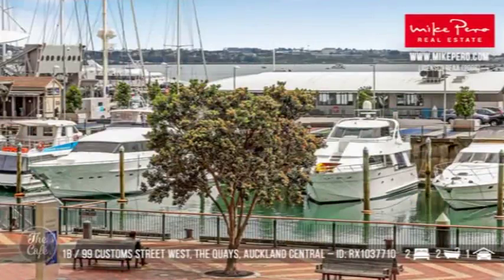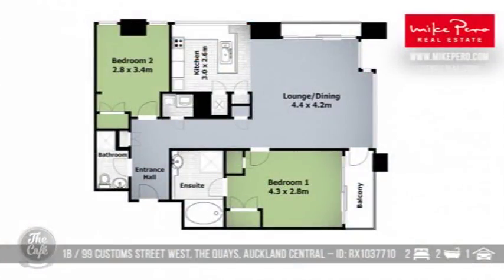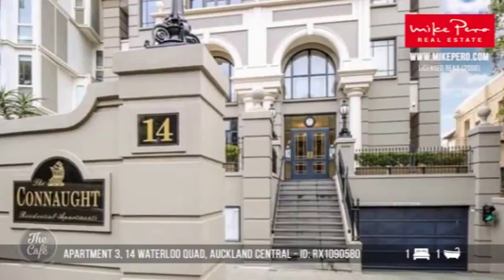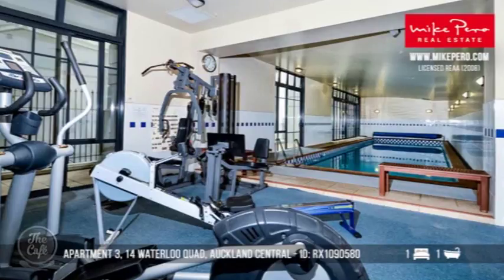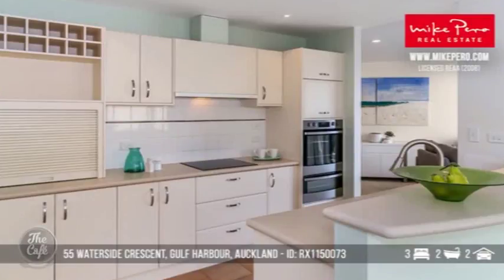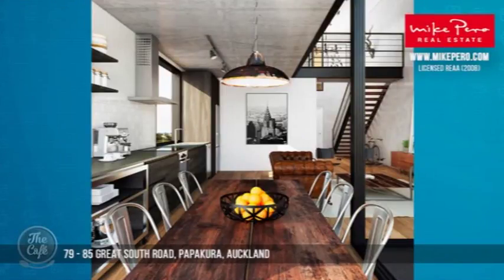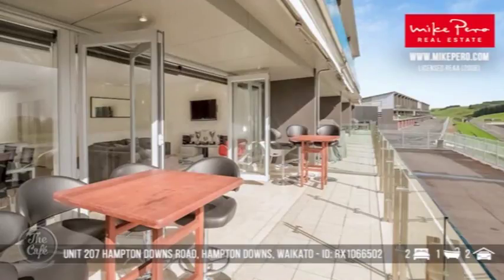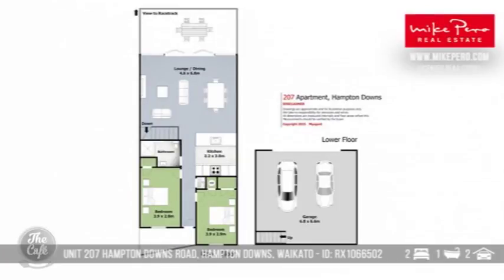Allaine Burkett from Mike Pero Real Estate Shows us what Open Homes are on this weekend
It's that time again to see some more open homes with Allaine Burkett from Mike Pero Real Estate and this morning she showed us some apartments!